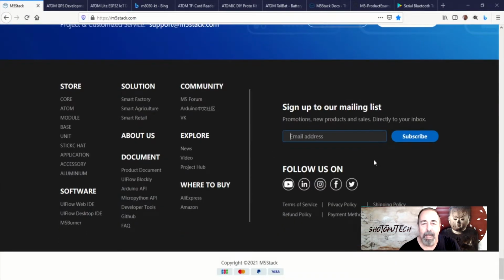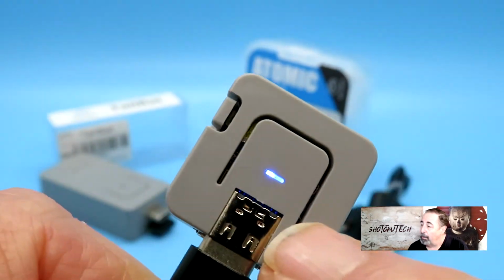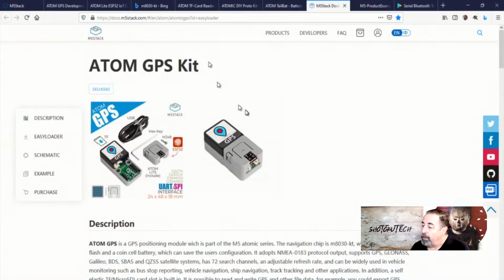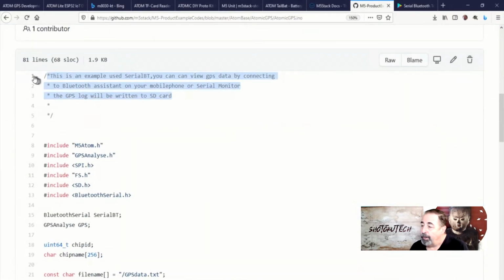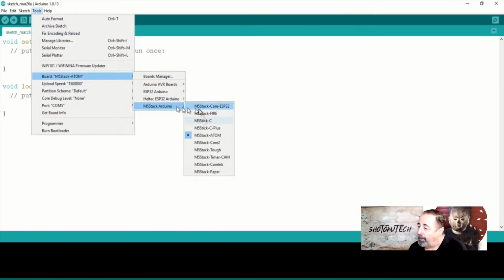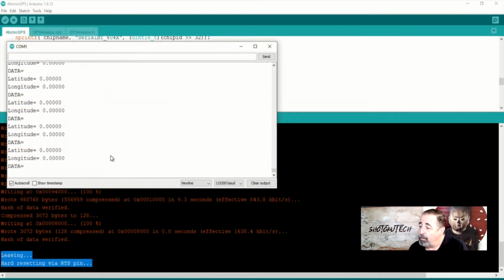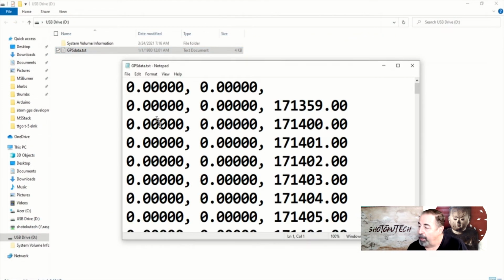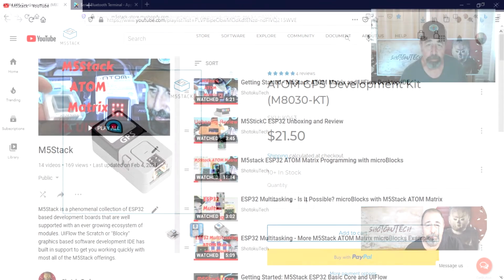Quick start with the ATOM GPS Development Kit from M5Stack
This is the ATOM GPS Development Kit. Let's take it for a spin. This kit consists of the ATOM Lite, a powerful u-blox M8030 GPS unit and a TF Card read/write module. All of this is packaged together neatly on this ATOMIC DIY Proto Kit for ATOM. This ATOM GPS Development Kit is easy enough to use for geologging, any application where you want to record location along with time for reviewing later.